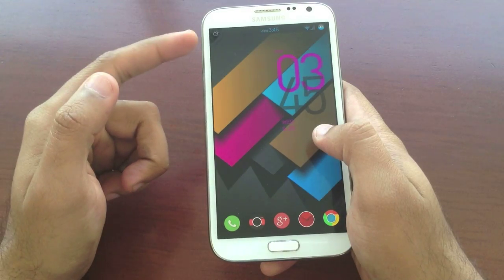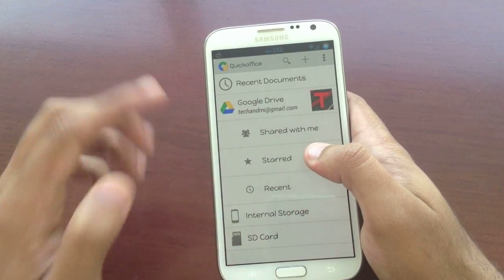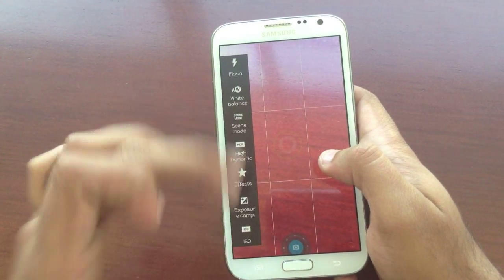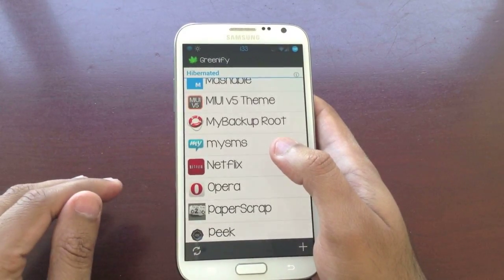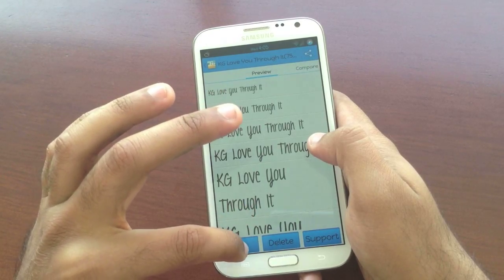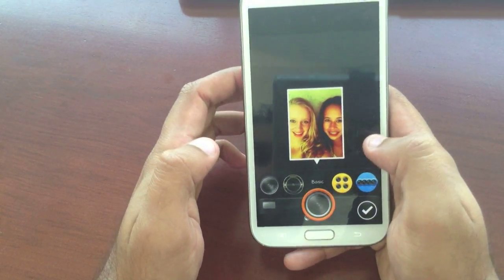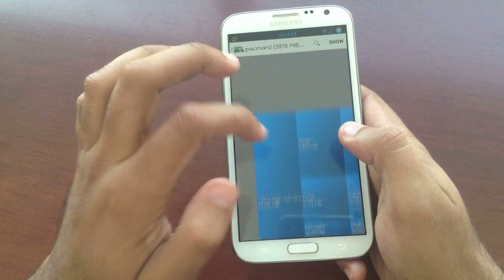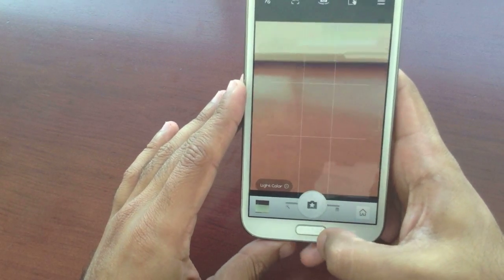Top 10 BEST Android APPS + Change FONTS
Top 10 Best Apps of the Week (Must Have)
these are some of the Apps I always have on my phone

1. Evomail (Mailbox for Android) 0:18

2. QuickOffice 1:32

3. Focal Camera (Cyanogemod) 2:48

4. Calcualtor (Cyanogenmod) 4:20

5. Greenify (Root) 4:51

6. iFont 5:38

7. Cymera : Camera and Photo editor 7:15

8. Disk Usage 8:55

9. Flatro icon Pack 10:07

10. Camera 360 10:39

I'm using a SAMSUNG GALAXY NOTE II
Hit me up on Google +